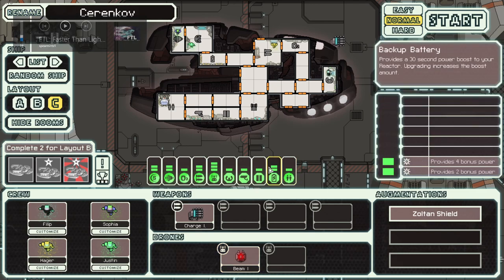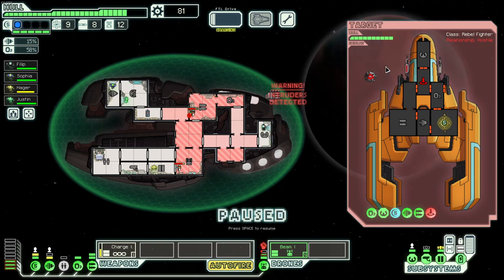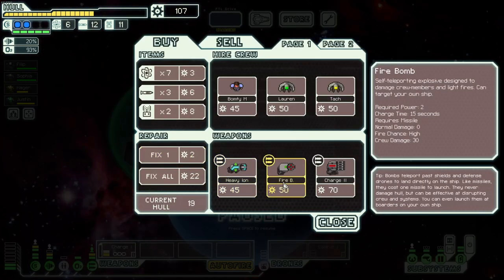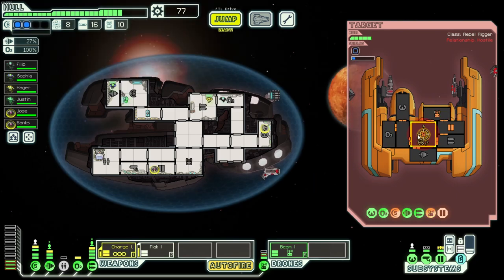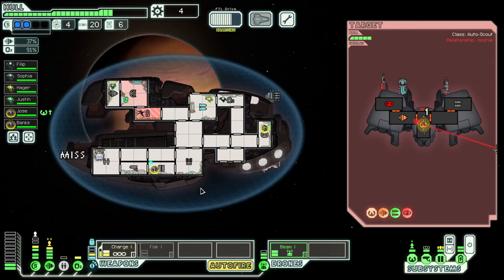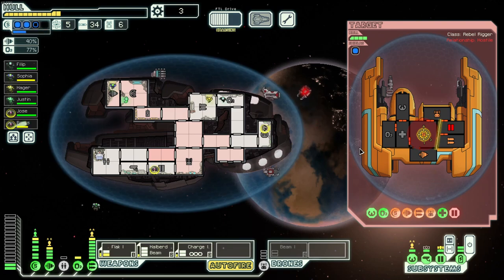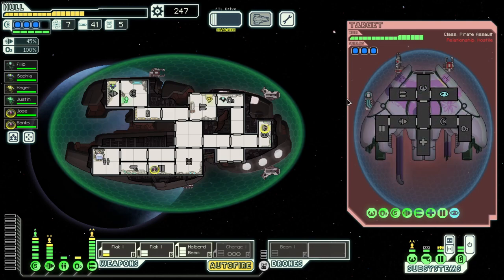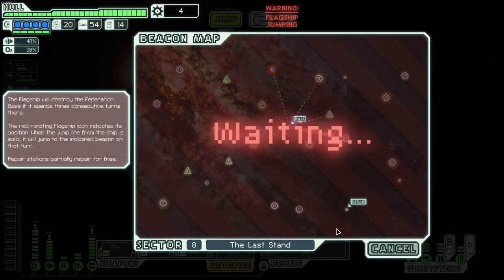FTL: Faster Than Light - WEAKEST RUN I'VE EVER HAD - Zoltan C Full Playthrough and Tutorial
Hey guys, in this video we take on the world of FTL with Zoltan C, a pretty underpowered ship that can have long term impacts on a run throughout. I do the best I can with the RNG I was given, let me know whether you think I can beat the Final Boss or not!